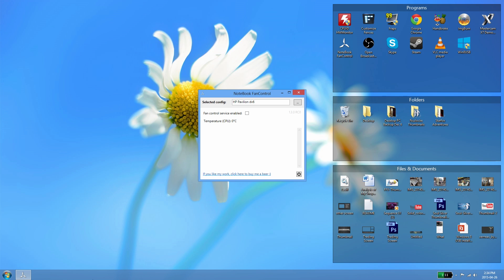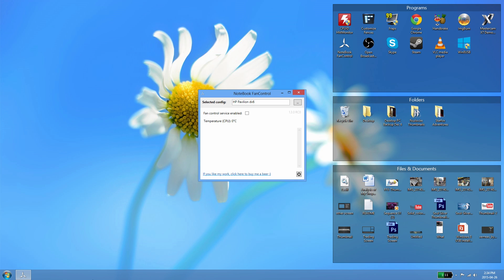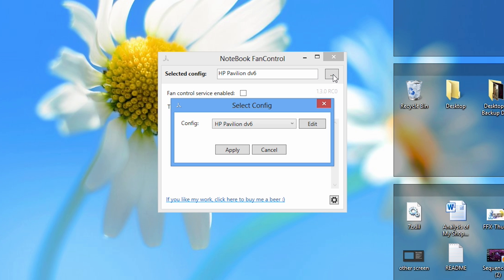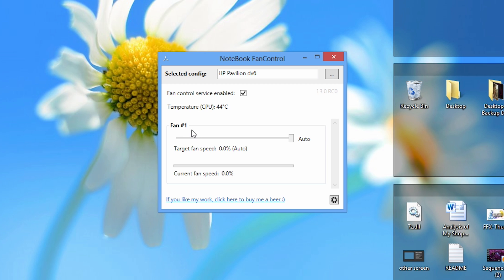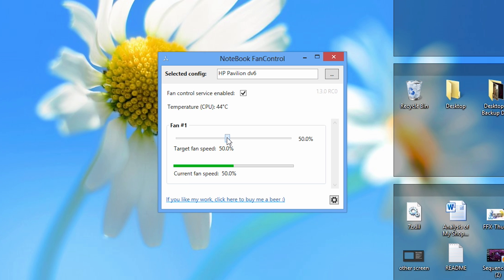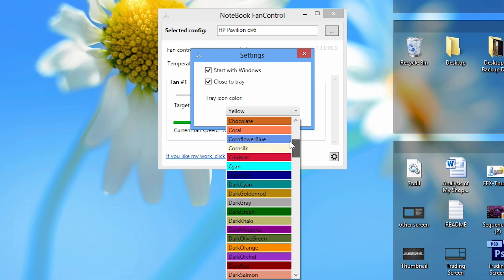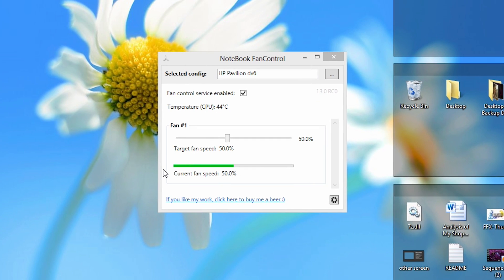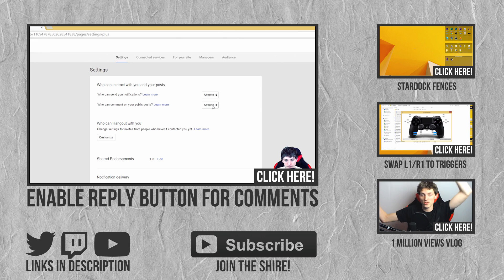How to Control Laptop Fan Speed w/ NoteBook FanControl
Laptop running warm? Use NoteBook FanControl to adjust your fan speed on your laptop!

Like to watch livestreams?

Laptop Compatibility List:
Acer Aspire 1410
Acer Aspire 1810T
Acer Aspire 1810TZ
Acer Aspire 1825PTZ
Acer Aspire 5738G
Acer Aspire 5930
Acer Aspire 7551G
Acer Aspire 7735
Acer Aspire 7741G
Acer Aspire E5-731
Acer Aspire LT-10Q
Acer Aspire One AO531h
Acer Aspire One AO751h
Acer Aspire One AOA110
Acer Aspire One AOA150
Acer Aspire S3
Acer Aspire S7-191
Acer Aspire S7-391
Acer LT-10Q
Acer TravelMate 7730G
Aspire VN7 591 V15 Nitro
Asus F5SR
Asus M52VA
Asus N550JV
Asus N56JR
Asus N56VZ
Asus ROG G751JY
Asus Vivobook S400CA
Asus Zenbook UX21E
Asus Zenbook UX31A
Asus Zenbook UX32A
Asus Zenbook UX32LN
Asus Zenbook UX32VD
Asus Zenbook UX51VZA
Dell Vostro 3350
Dell XPS M1530
Fujitsu ESPRIMO Mobile V5505
Gateway AOA110
Gateway AOA150
Gateway LT31
HP Compaq 615
HP Compaq 625
HP Compaq 6735s Turion X2 RM-72
HP Compaq 8710p
HP ENVY m6 Sleekbook
HP EliteBook 2760p
HP EliteBook 8560p
HP EliteBook 8760w
HP EliteBook Folio 9470m
HP Pavilion dv6
HP ProBook 430 G1
HP ProBook 4520s
HP ProBook 4530s
HP ProBook 4535s
HP ProBook 4710s
HP ProBook 4720s
HP ProBook 5330m
HP ProBook 6460b
HP ProBook 6465b
HP ProBook 650 G1
HP ProBook 6560b
HP ZBook 15
Lenovo T540p
Lenovo V580
Lenovo Yoga 11s
Lenovo Yoga 13 2191
Lenovo x121e 30515YG
Medion Akoya P6612
Medion Akoya P6630
Packard Bell AOA110
Packard Bell AOA150
Packard Bell DOA150
Packard Bell DOTMA
Packard Bell DOTMU
Packard Bell DOTVR46
Packard Bell ENBFT
Packard Bell Easynote TJ65
Sony Vaio SVE1711
Sony Vaio SVE1713Y1E
Sony Vaio SVT1312M1ES